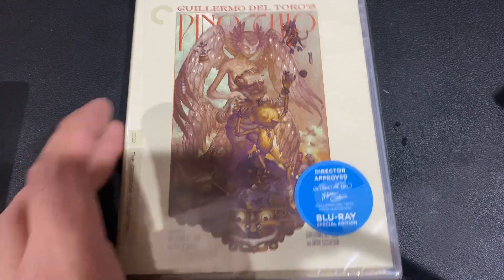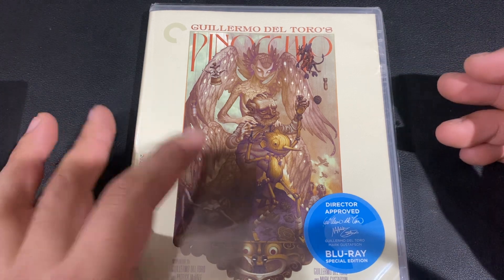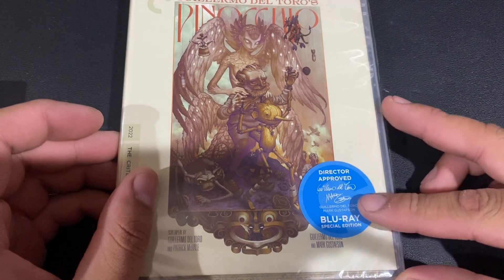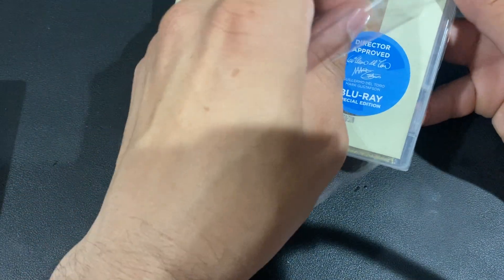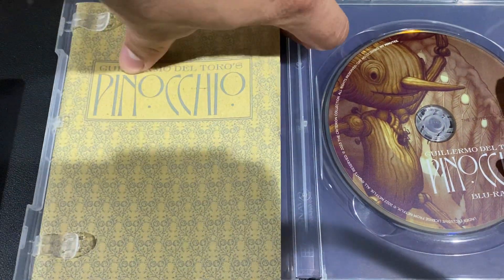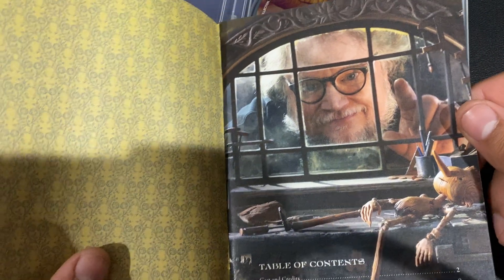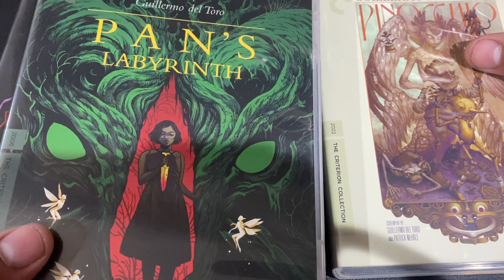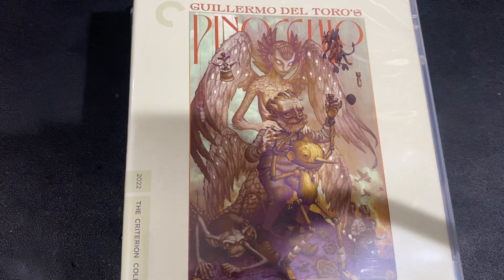Guillermo del Toro's Pinocchio Criterion Collection Blu-ray Unboxing